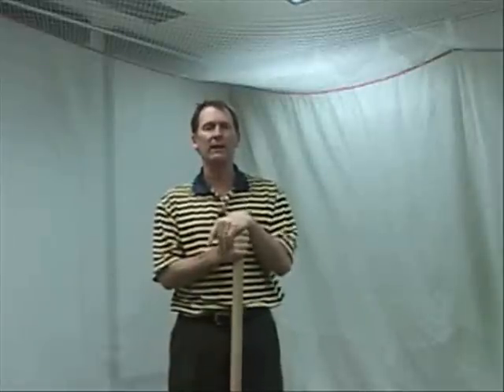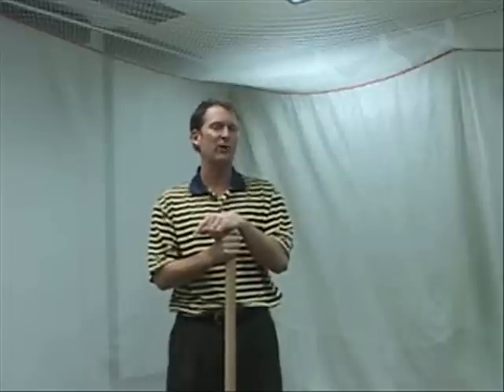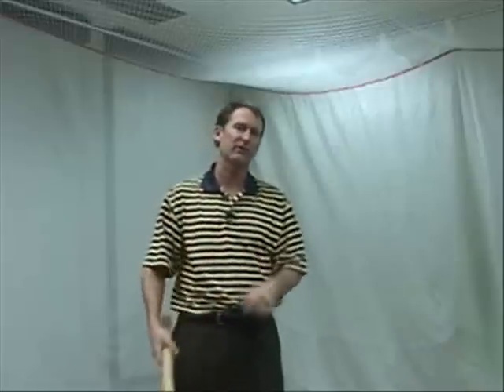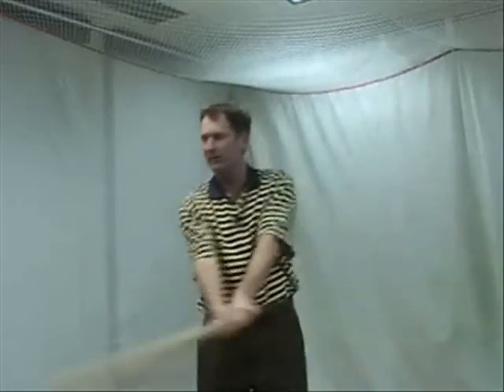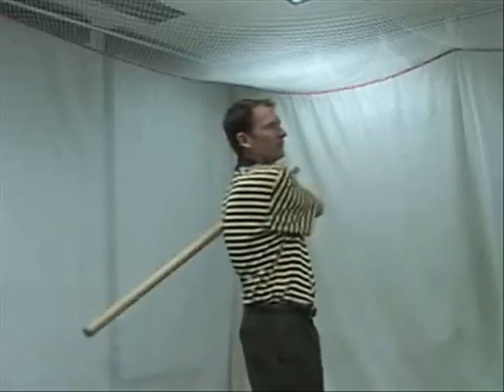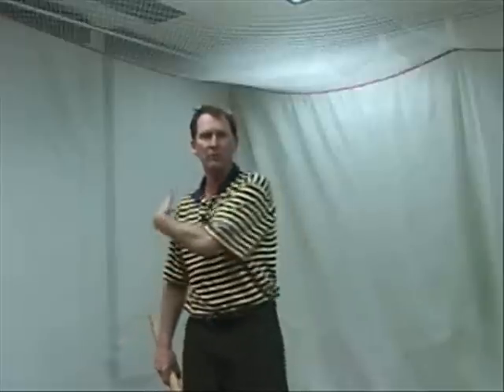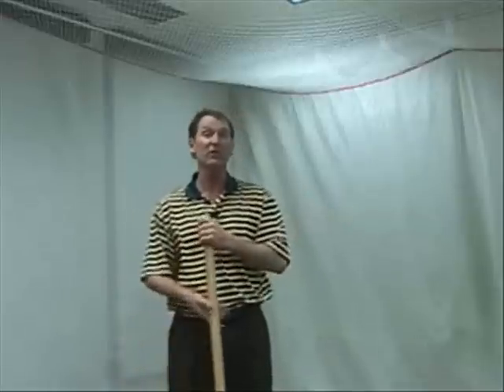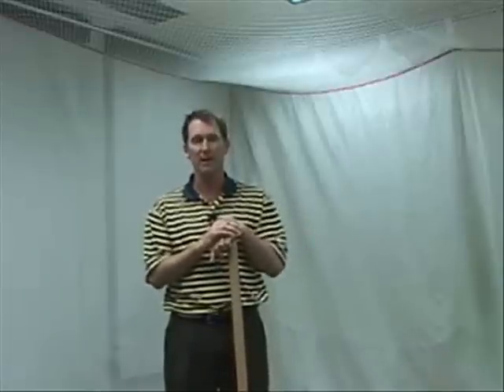Keep your swing during the Winter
You may not have the time or inclination to hit balls or play in the Winter but with this simple exercise you can at least keep your swing going and be more ready for the upcoming season.

Kris Moe shares this golf tip from his indoor studio in San Francisco where he shares space with Terry Rowles at the San Francisco Golf Performance Center at 456 Montgomery St. (in the financial district).